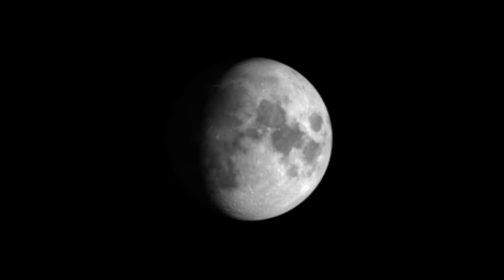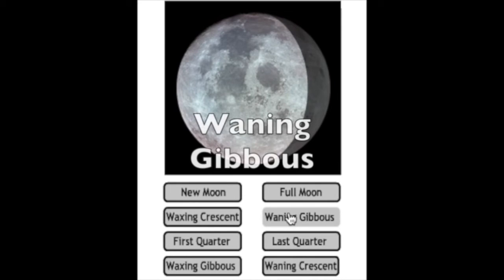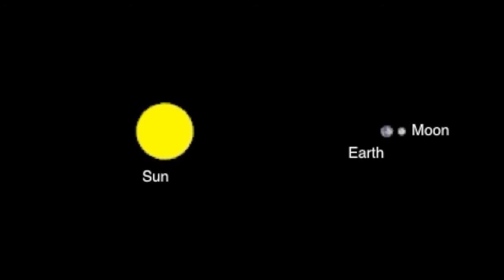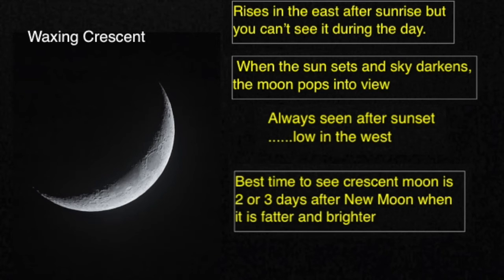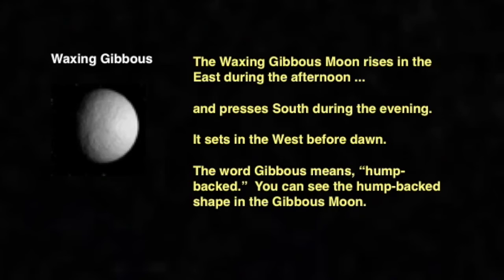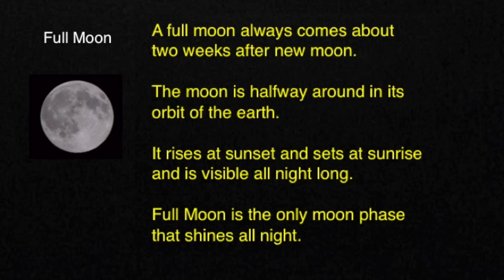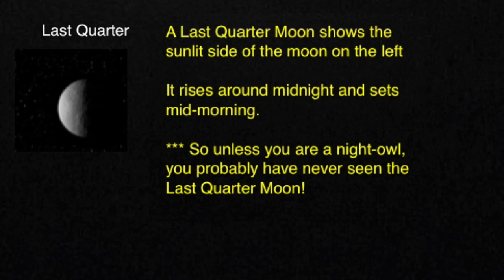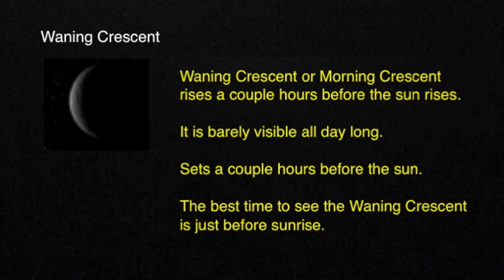Explaining the Phases of the Moon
I short lesson on the different phases of the moon.

Please -DO NOT DOWNLOAD OR RE-UPLOAD THIS VIDEO.  JUST SHARE THE LINK.